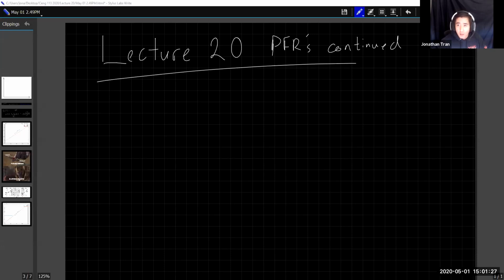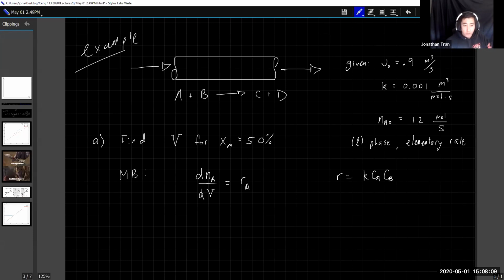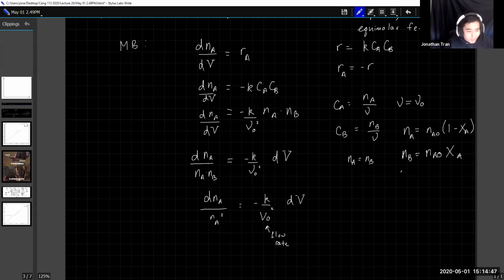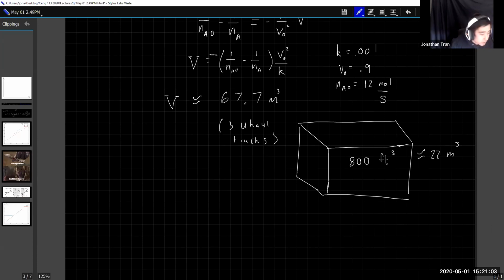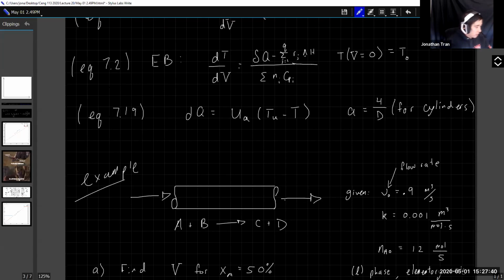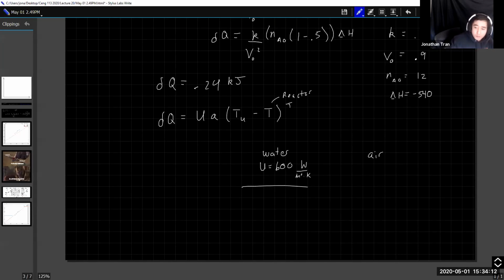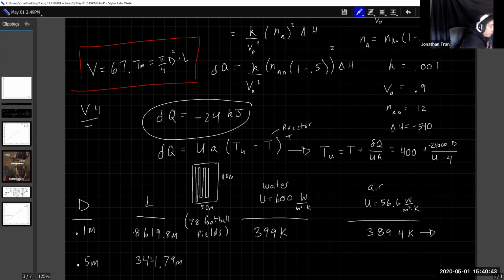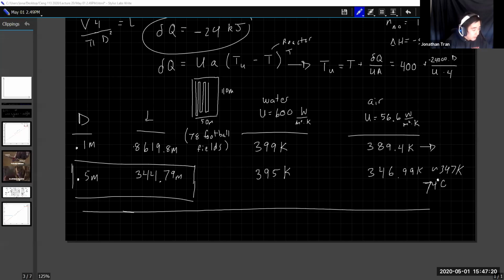CENG 113, SP 20, Lecture 20: PFR examples